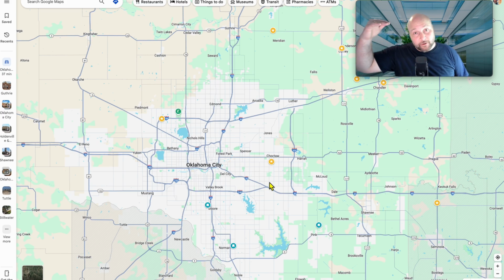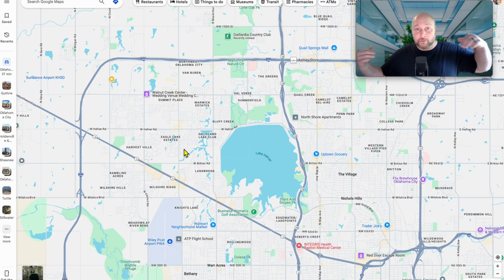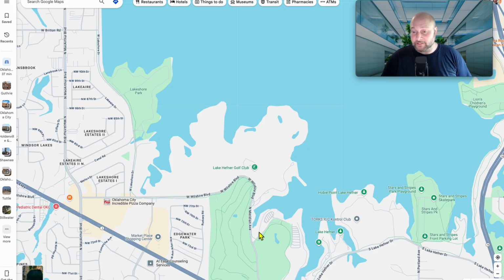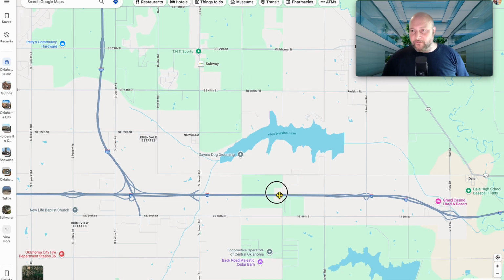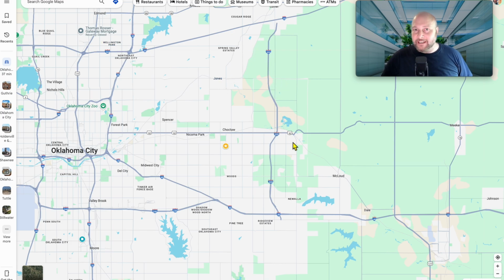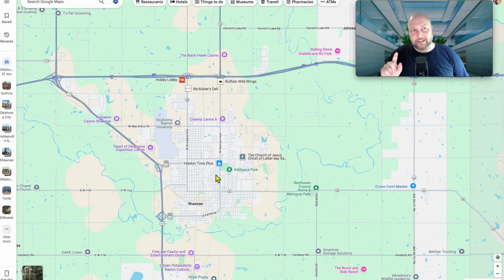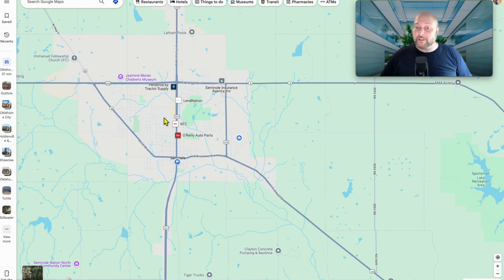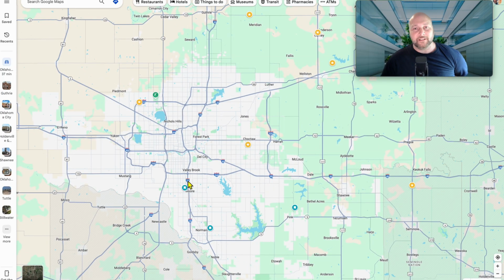Where to Live in Oklahoma | Moving to Oklahoma | Map Tour of Oklahoma City Metro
Living in Guthrie, Oklahoma Top Three Items Homeowners LOVE:
1. Historic Downtown & Victorian Charm
2. Strong Community & Small-Town Lifestyle
3. Proximity & Affordability

Living in Northwest Oklahoma City, Oklahoma Top Three Items Homeowners LOVE:
1. Top-Rated Schools & Friendly Neighborhoods
2. Dining, Shopping, & Entertainment at your Fingertips
3. Suburban Vibe with City Convenience

Living in Harrah, Oklahoma Top Three Items Homeowners LOVE:
1. Authentic Small-Town Charm & Community
2. Affordability & Quality Living
3. Great Schools & Convenient Commute

Living in Shawnee, Oklahoma Top Three Items Homeowners LOVE:
1. Historic, Walkable Downtown & Events
2. Affordable Housing & Growing Market
3. Community & Small-Town Feel

Living in Seminole, Oklahoma Top Three Items Homeowners LOVE:
1. Affordable Housing Market
2. Recreations & Learning
3. Rich History and Growing Infrastructure

📲 We have so many people contacting us who are moving here to Oklahoma City Oklahoma and we ABSOLUTELY love it! Honestly if you are Selling, moving, investing, or relocating here in Oklahoma City or Oklahoma, we can make that transition so much easier on you!! Reach out whenever you want, we’ve got your back when moving to Oklahoma!!

🪪 Oklahoma Realtor Josh Barnett with eXp Realty

00:00 Intro and Call Josh and his Team at eXp Realty for all Your Real Estate Needs
01:13 Map Tour of Guthrie, Oklahoma
03:32 Map Tour of Northwest Oklahoma City, Oklahoma
08:28 Map Tour of Harrah, Oklahoma
11:20 Map Tour of Shawnee, Oklahoma
14:21 Map Tour of Seminole, Oklahoma
17:27 Map Tour of Tuttle, Oklahoma
18:39 Call Josh and his Team at eXp Realty for all Your Real Estate Needs